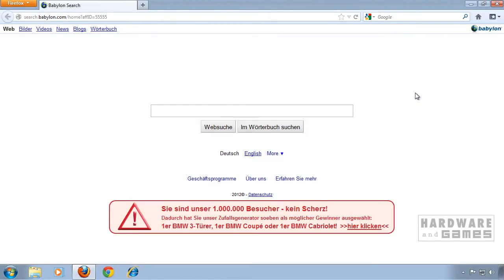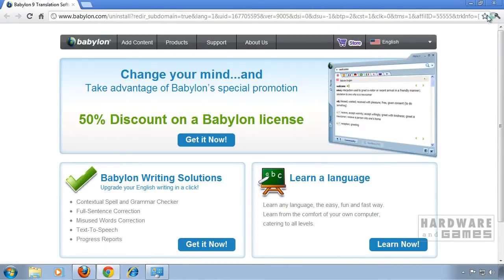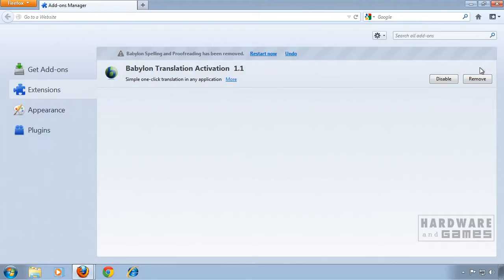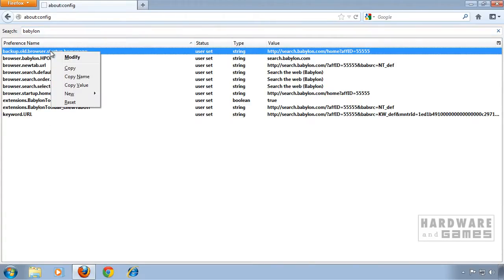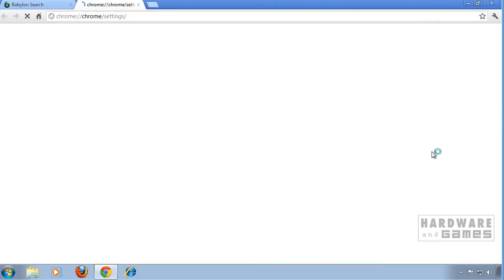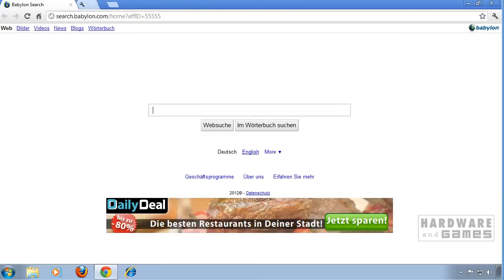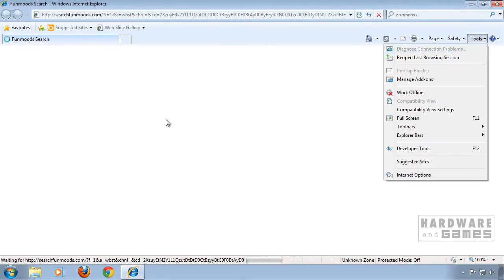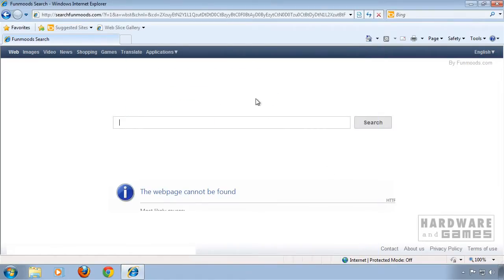Remove Babylon Toolbar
Update: Sorry, audio track had to be replaced due to copyright reasons.

This video tutorial demonstrates how to remove the Babylon Translator toolbar.